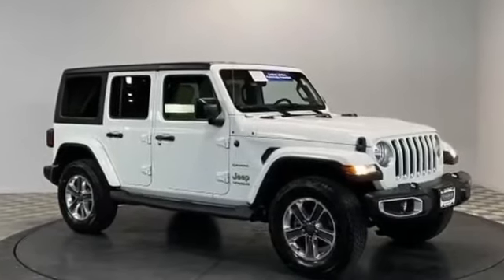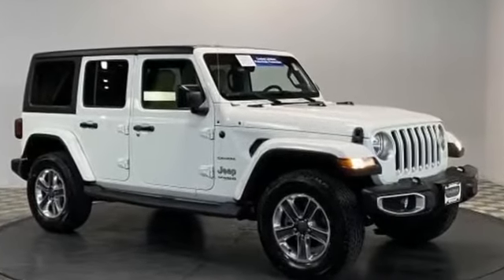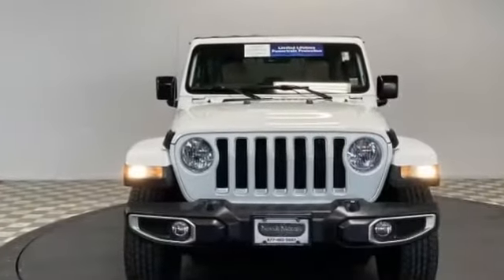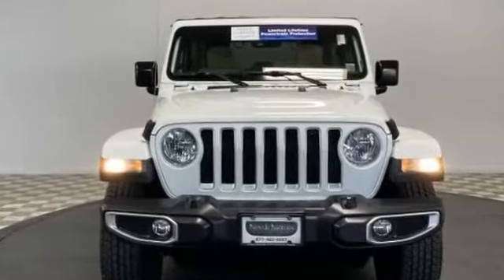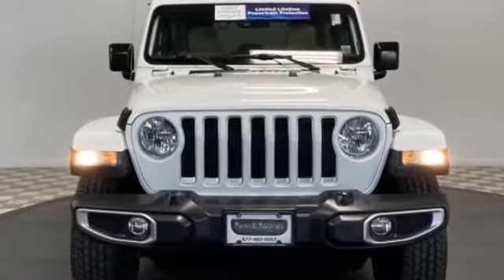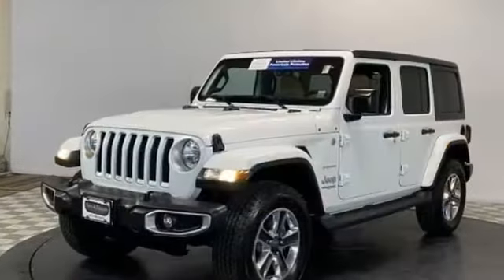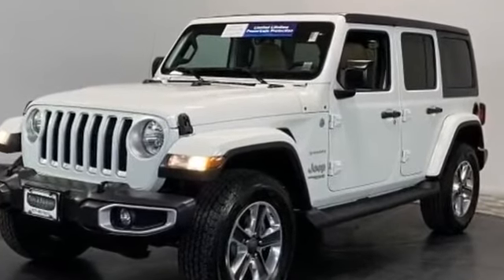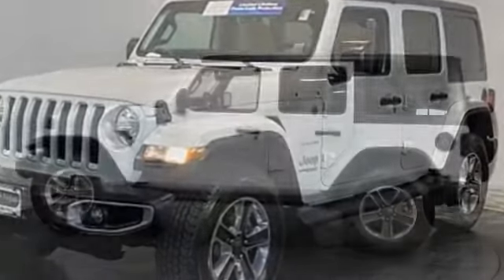Used 2018 Jeep Wrangler Unlimited Sahara 1C4HJXEGXJW165325 Farmingdale, Bethpage, Wyandanch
2018 Jeep Wrangler Unlimited Sahara 1C4HJXEGXJW165325 Video

This 2018 Jeep Wrangler Unlimited Sahara 1C4HJXEGXJW165325 is full of phenomenal features such as: